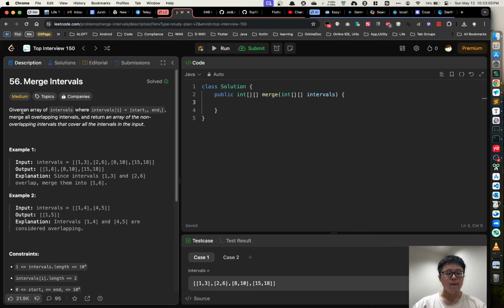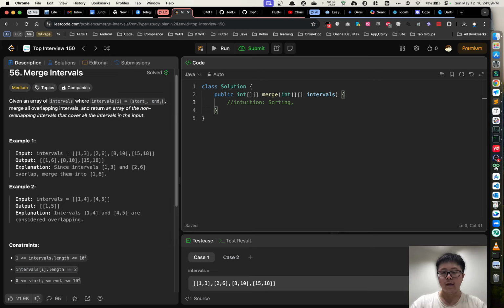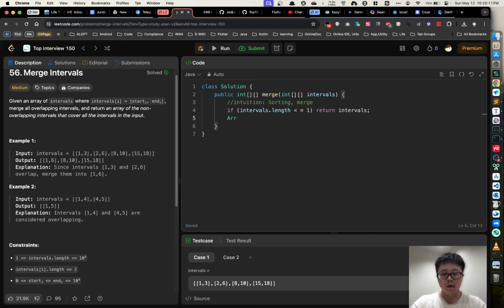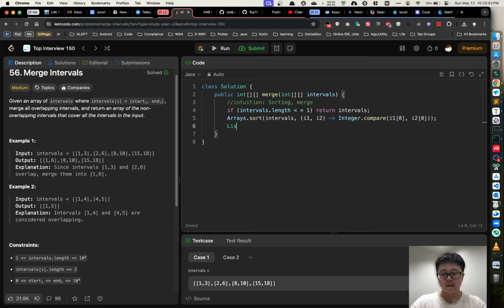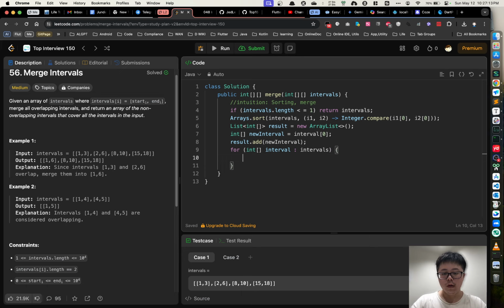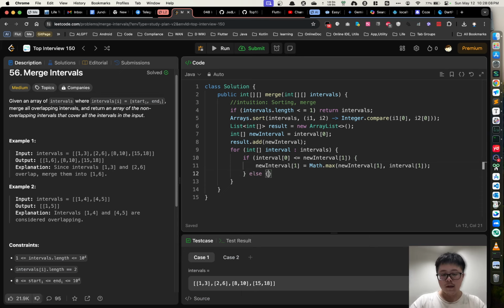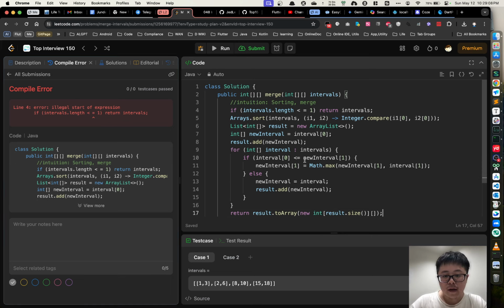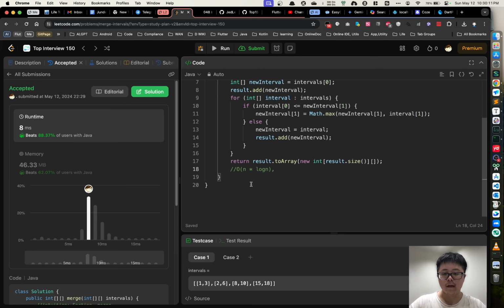LeetCode Quick Review Vlog: Problem 56 - Merge Intervals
Hi, guys! I'm Jed, and welcome to my LeetCode review vlog where I tackle the 56th LeetCode problem, Merge Intervals. I recently had a moment of inspiration and decided to document my journey of solving this LeetCode problem to enhance my problem-solving skills and oral expression. This video marks my early attempt at recording such content, and I appreciate your patience and support throughout this process. Thank you for joining me on this learning adventure!